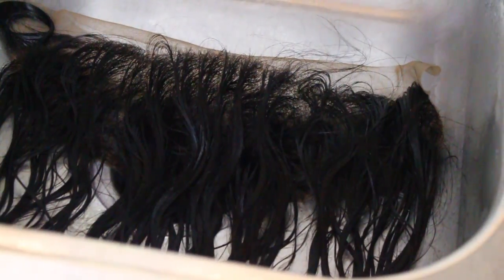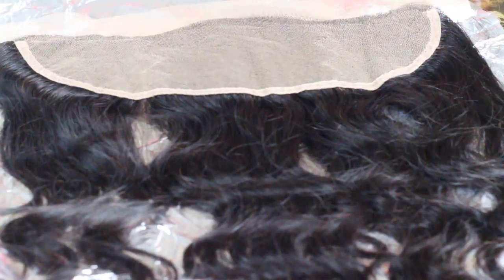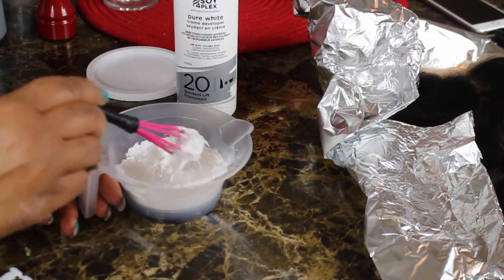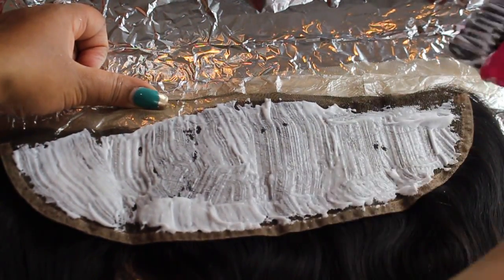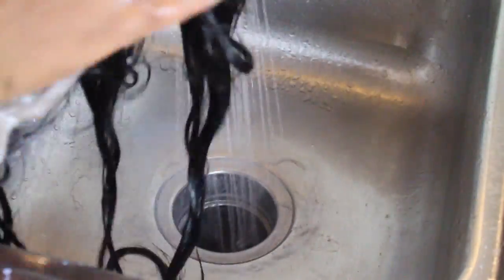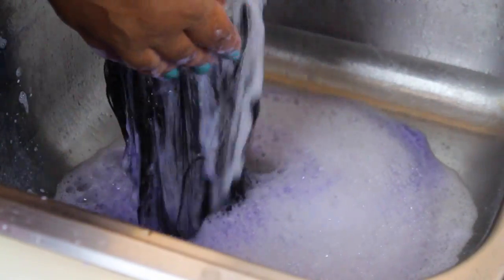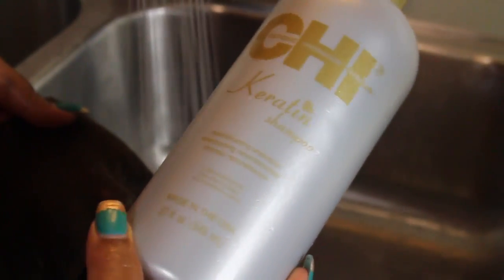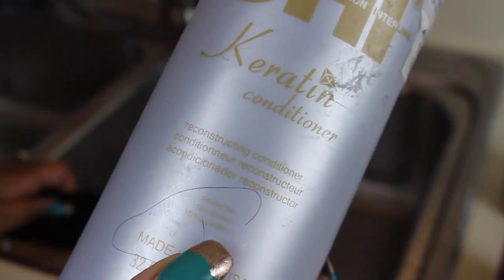How To Bleach Knots On Lace Frontal + Closure| Beginner Friendly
In this video I share with you how to bleach your knots on your lace frontal.

💜HELPFUL TIPS💜
~ If you add too much developer to your bleach powder,  add more power until you get the consistency perfect like cake batter.

💜ANOTHER TIP💜
Check the knots on your closure every 5-10 minutes if you are letting it process for 25 minutes R more. This will help ensure that you remove the bleach before the knots begin to over process. However, I only lifted mines for 10 minutes because my skin tone is not that dark

I'm on Grapevine. Collaborate with me using the link below and we both get $100!!!
♡ Hey my Beautiful Faces ♡
♡ SHARE THE LOVE ♡Earn Money

You Are Beautiful…Never Think Otherwise! XoXo

IF YOU ARE A COMPANY/BUSINESS AND YOU WOULD LIKE FOR ME TO REVIEW A PRODUCT, HAIR, ETC... PLEASE DO NOT HESITATE IN CONTACTING ME AT
♥Music

3 strikes bootleg_1

All music is for entertainment only!

 How to bleach knots on lace frontal